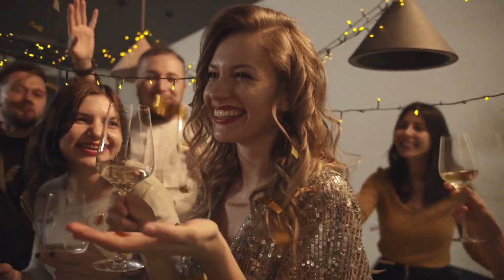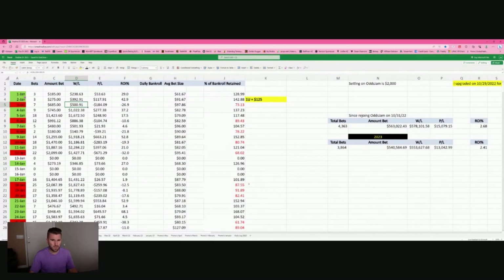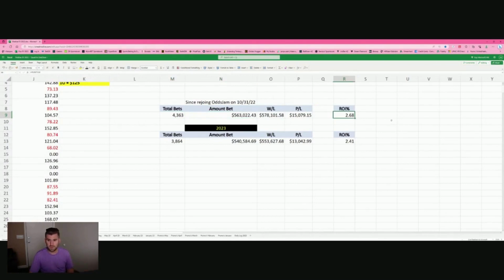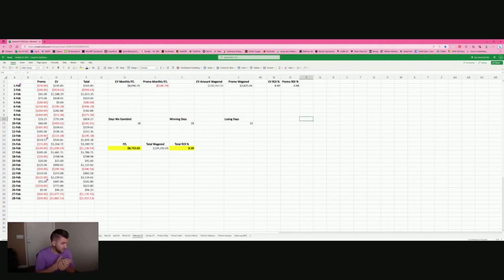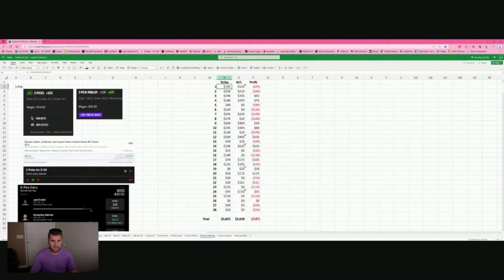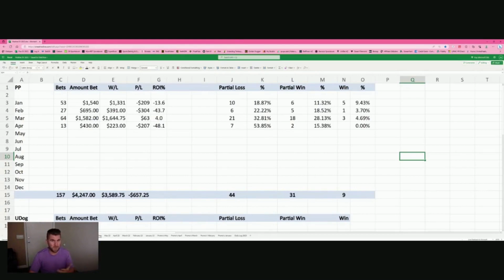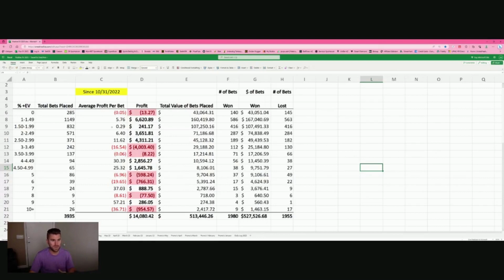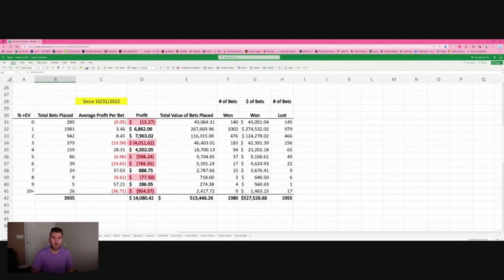Winning with Numbers The Ultimate Bet Tracker for Maximizing Your ROI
In this video, we unveil the secrets of maximizing your Return on Investment (ROI) in the world of sports betting. Join us as we introduce you to the ultimate bet tracking system designed to revolutionize your approach to gambling. Learn how to leverage the power of numbers and data to track your bets, analyze your performance, and ultimately boost your profits. Discover valuable tips and strategies for effective bankroll management, identifying trends, and making informed betting decisions. Whether you're a seasoned bettor or just starting out, this video is your go-to resource for taking your betting game to the next level. Get ready to unlock the winning potential and become a master of your bets with the ultimate bet tracker.

Questions?